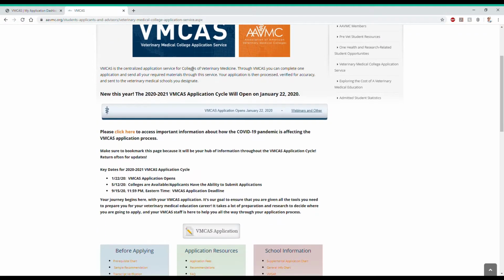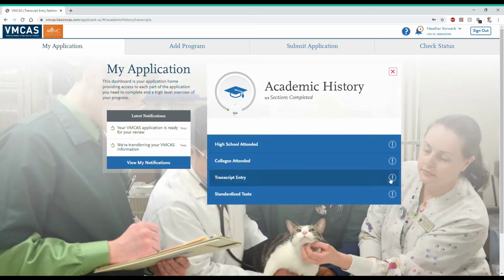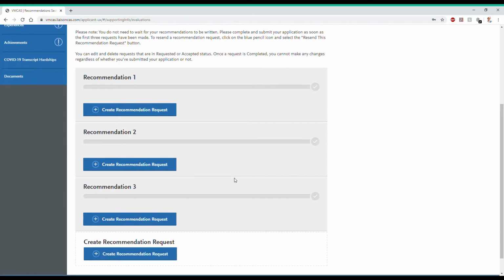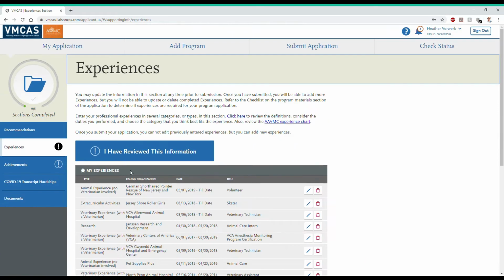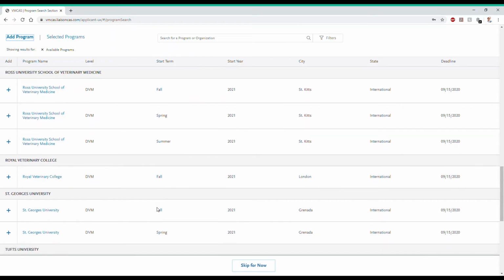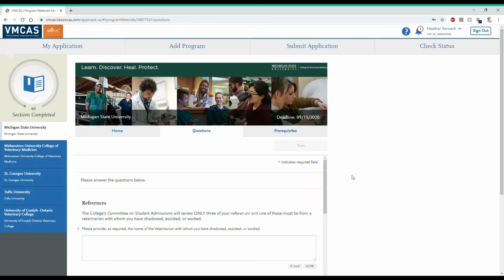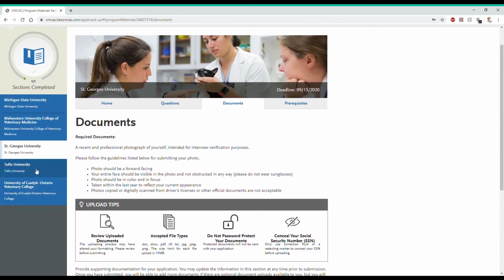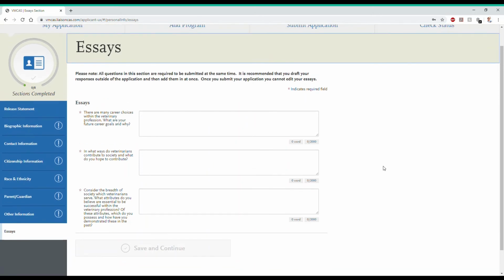VMCAS - How to Navigate and Create Your Application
This one is a tad log, sorry. But, I think it covers pretty much all there is on how to navigate the VMCAS website and start your application. Remember, applications close in September, regardless of what year you are applying. Give your professors and employers plenty of time to write up your letters of recommendation, and don't wait until the last minute! Good luck everyone! As always, I am here if you have questions. Much love.